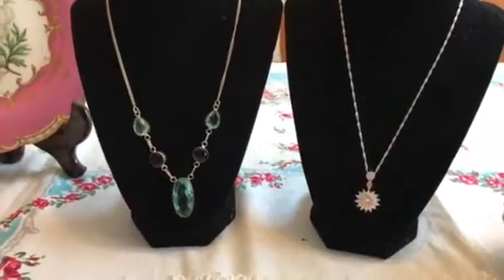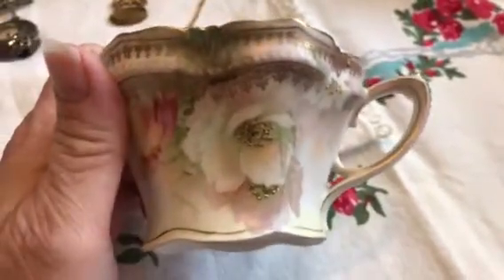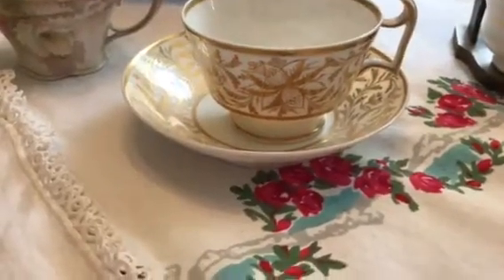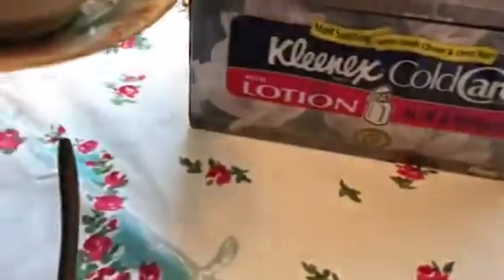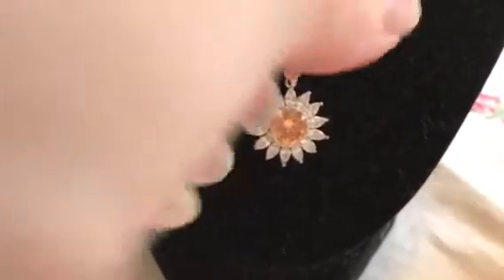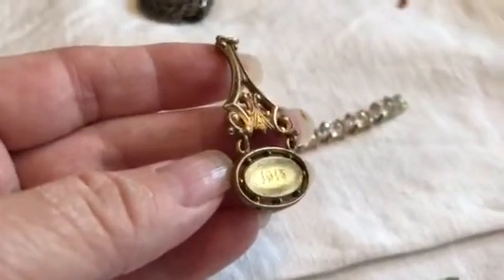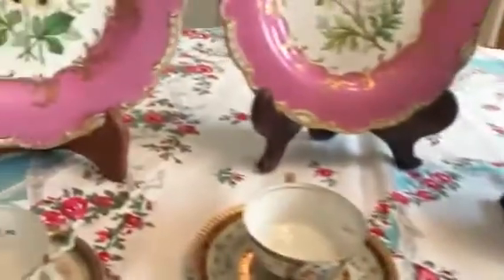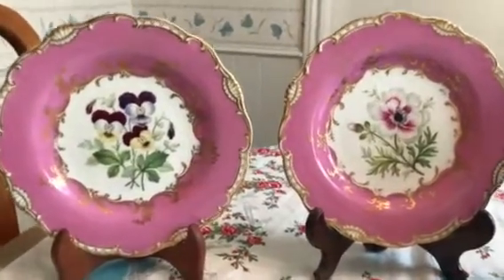Estate Sale Finds Video #78 Jewelry Spode RS Prussia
Silver jewelry and antique china!  I went to two estate sales in the past few days, and I wanted to share my RS Prussia china find as well as some sterling jewelry and china from previous finds/charity event.